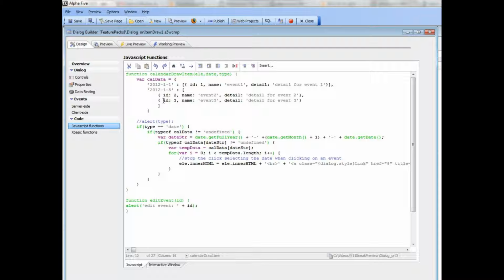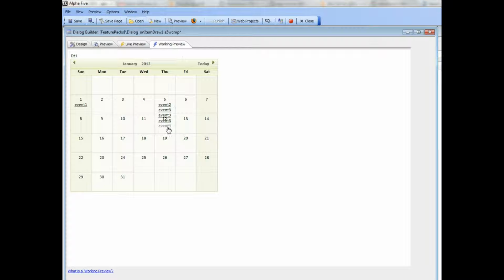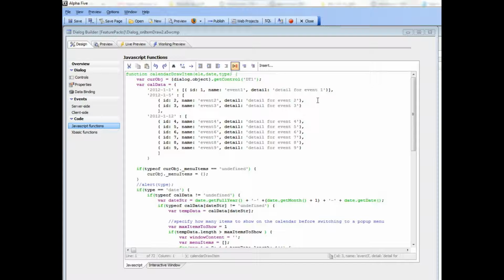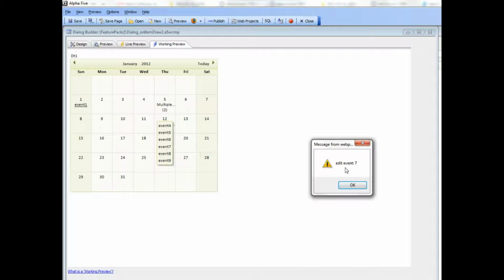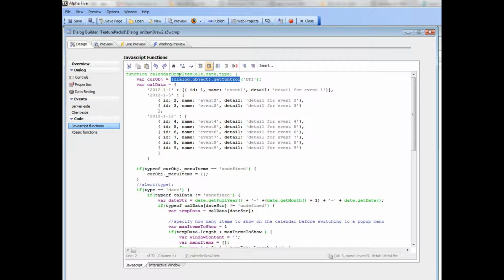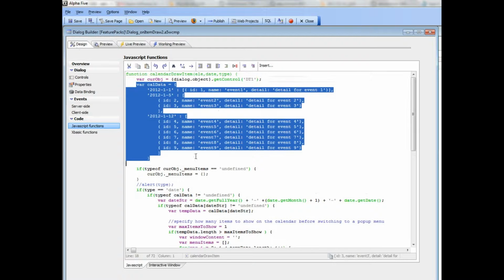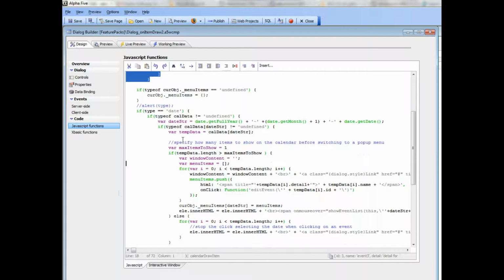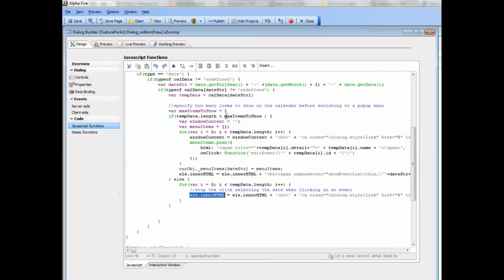V11 How to Display Custom Information on the Calendar - OnItemDraw 3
FP11_CAL4 Alpha Five v11 Dialog on item draw 3

In Video FP11_CAL3, we showed how you can display orders for a particular date on the Calendar control in a Dialog Component. In these videos, we go into much more detail on how to actually use the Calendar control's onItemDraw and onMonthNavigate events, and how to make the Ajax callbacks to get the data from the database in the required JSON format (Note: The control will only be available to you if you have the Feature Pack installed). Section 1 - Understanding the OnItemDraw event. Section 2 - Understanding the Xbasic to get the orders for a given month in the required JSON format. Section 3 - Making Ajax callbacks to populate the Calendar shows how an Ajax callback is made in the onMonthNavigate event to populate the Calendar when the user navigates from month to month. The same Ajax callback is also made in the onRenderComplete client-side event to populate the Calendar when it is initially rendered.